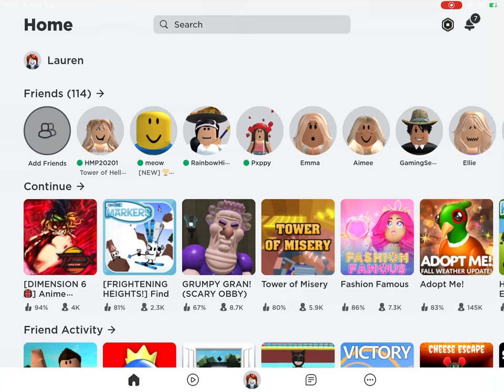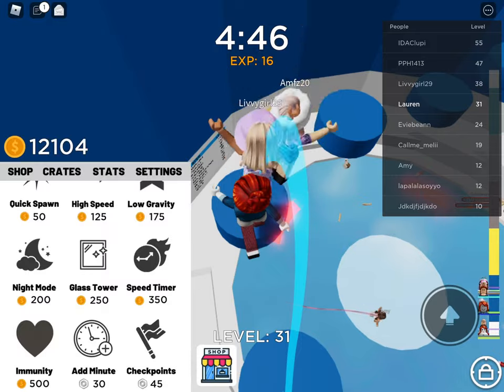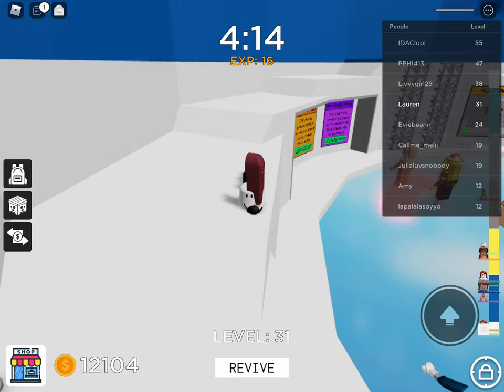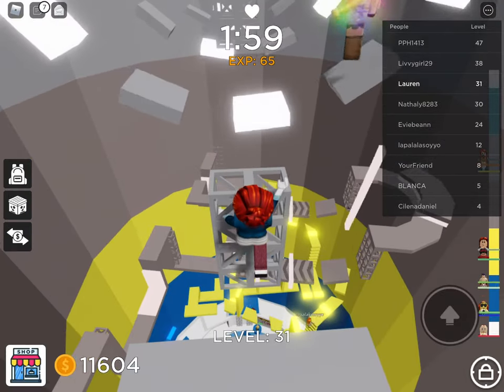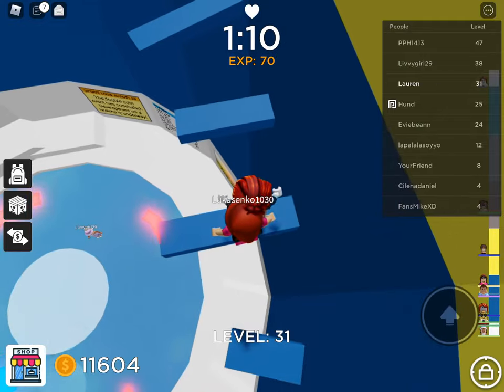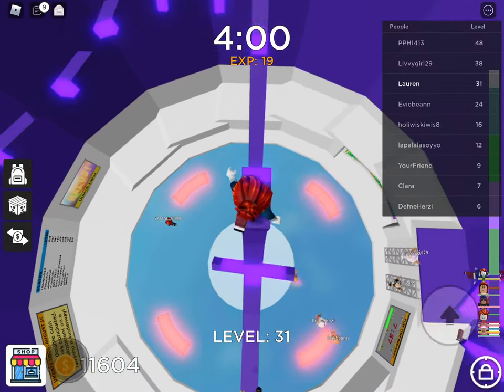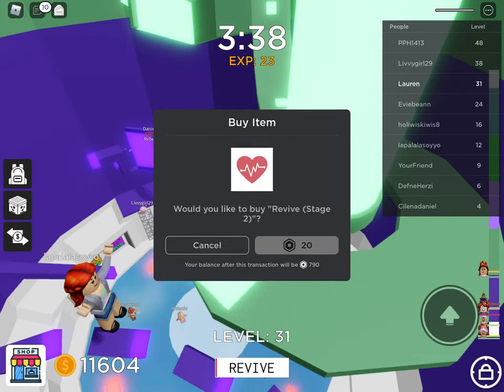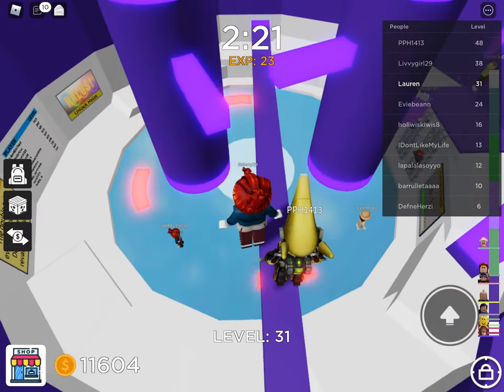FAILING tower of MISERY roblox|Laurenplayz